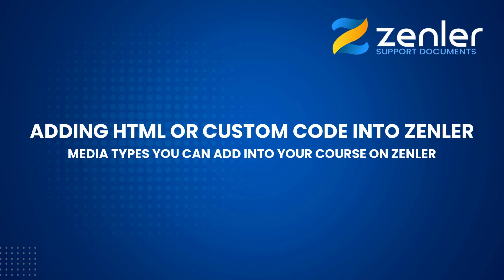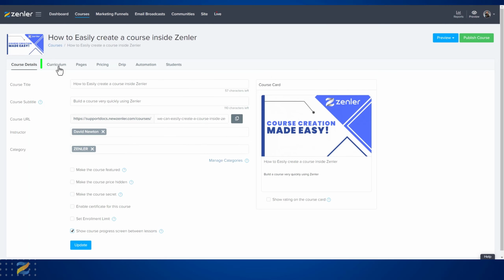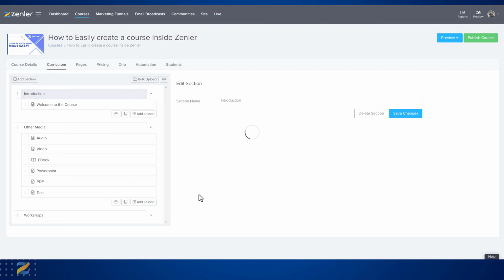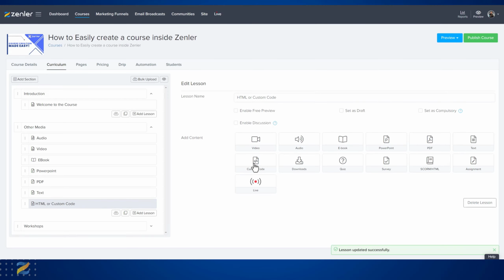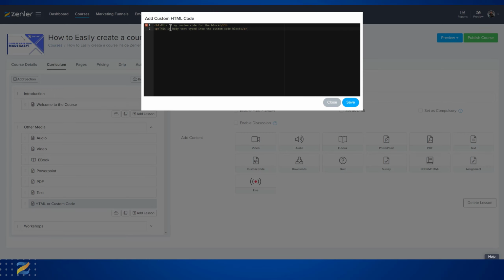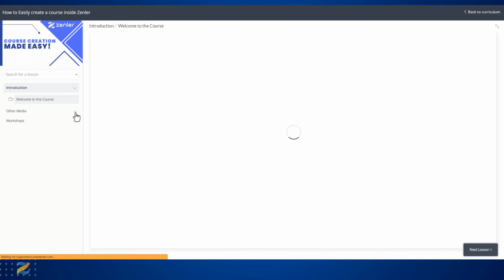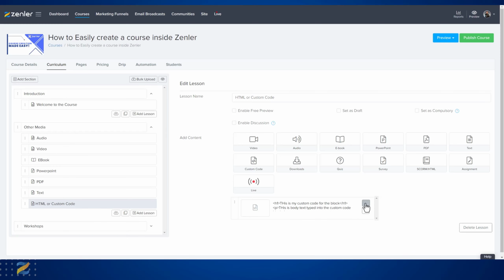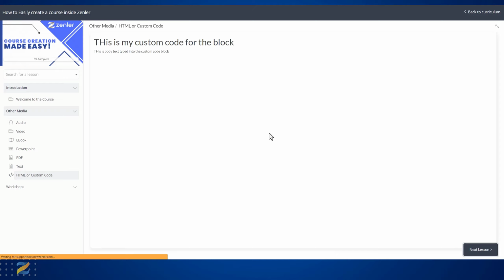👉 Courses - Curriculum - Adding HTML or Custom Code into Zenler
🚀The video demonstrates how to add HTML code to a lesson in Zenler. It provides a step-by-step guide to accessing the dashboard, selecting the course, adding a lesson, and inserting custom code. This feature allows developers to embed code from different apps or services, enhancing flexibility and customization in course creation. 🚀